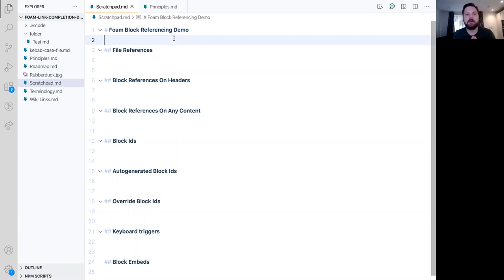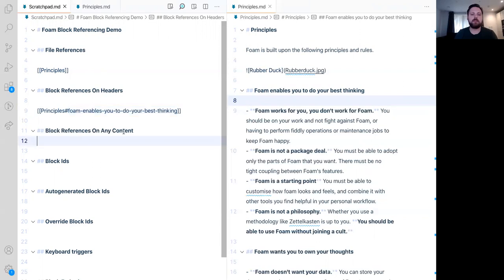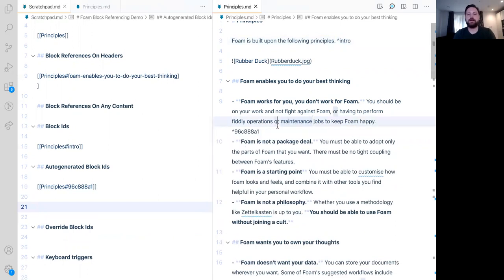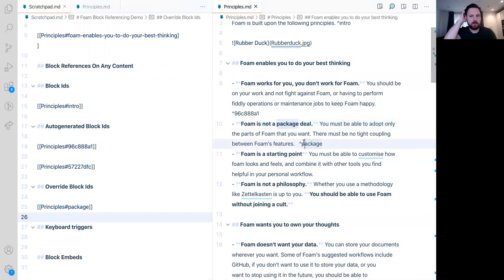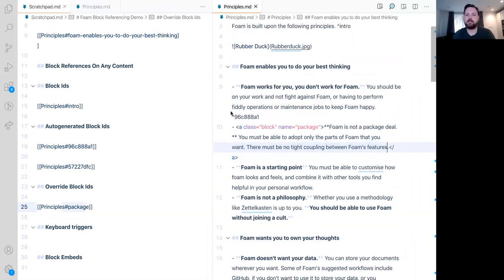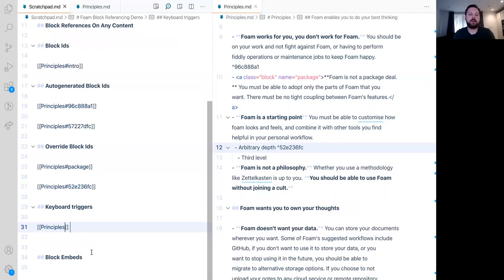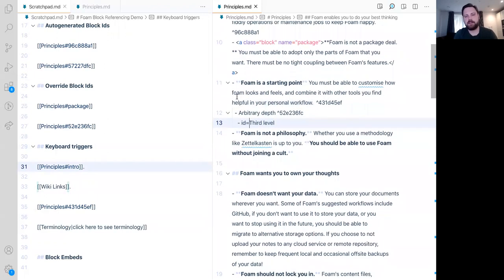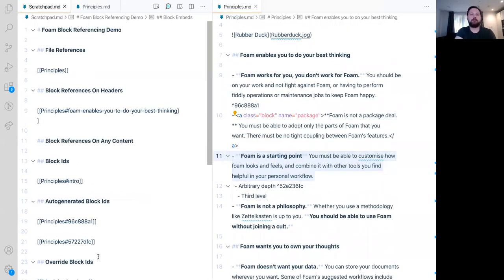Foam Sneak Peek: Block Referencing and Block Embedding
Early preview of Foam Block Referencing (and Block Embedding).

This feature enables Foam to reference any block of content (heading, paragraph, bullet etc) instead of just an entire file.